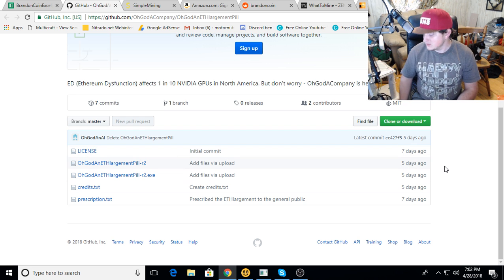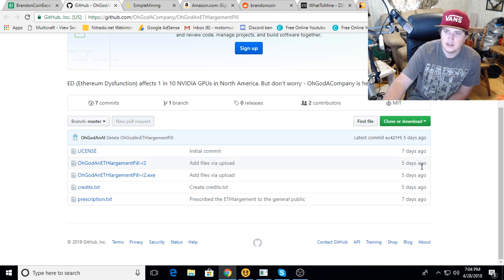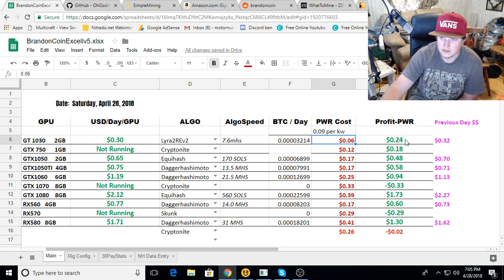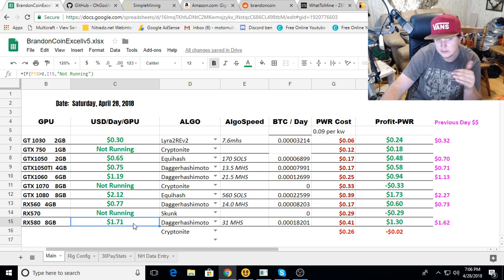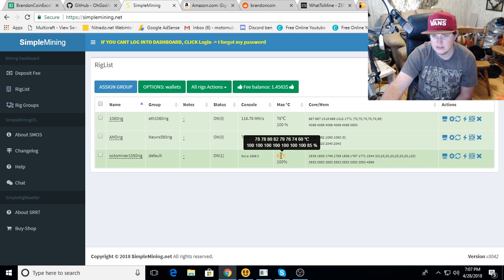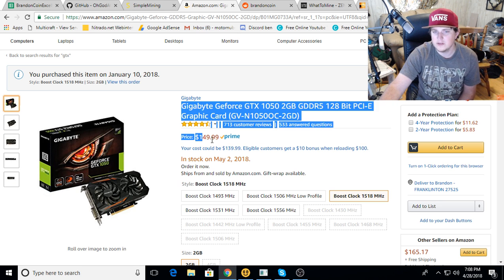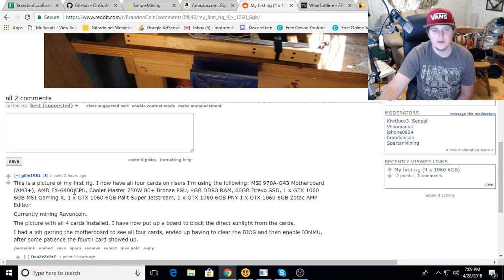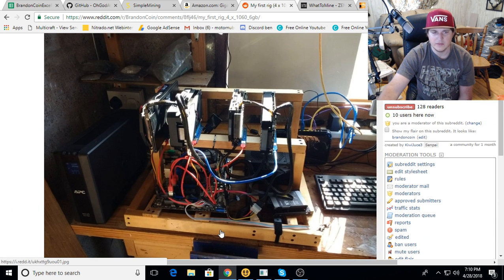ETHenlargementPILL Mining News and rates 4-28-2018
GTX 1050

If you would like to donate Bitcoin or Hashing power - 3GdXxx6BQe2pzH2rajtJBtP4cLr25mE8rS